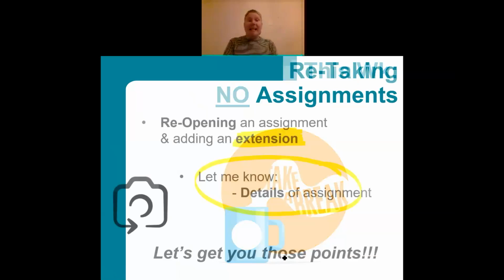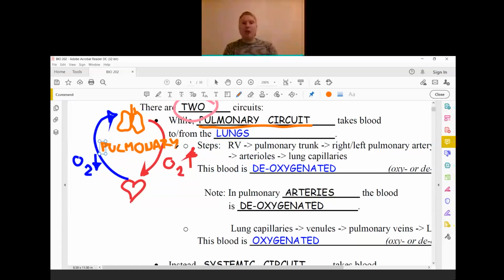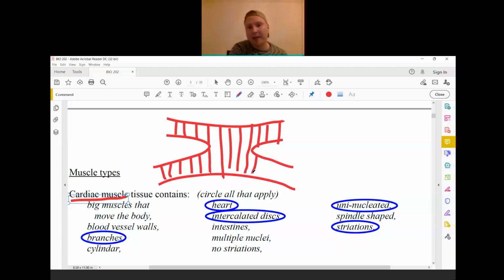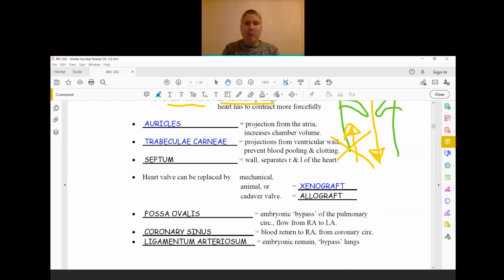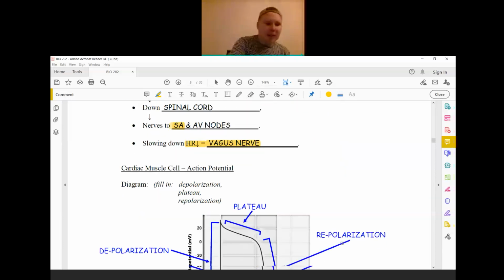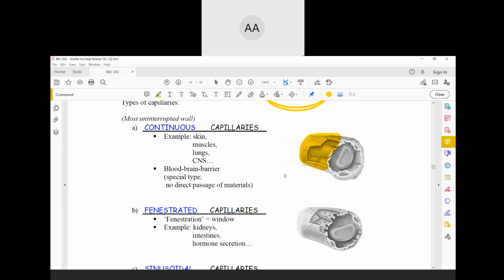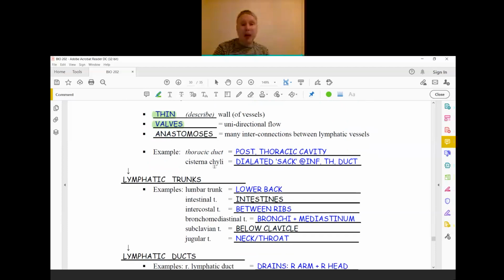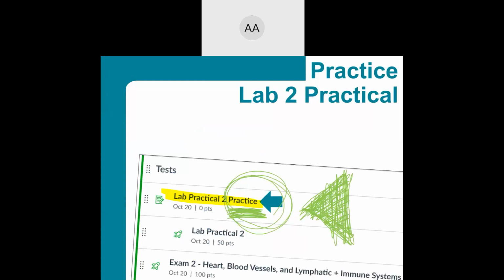CG BIO202 / Wk 8 Weekly Live Online Meeting 03/10/2021 PM - Exam 2: Heart + Vessels + Lym./Immune S.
This is a recording of a revision session on Wednesday PM. We are almost halfway through the semester, next week is Spring Break! This week you have no new assignments, only Exam 2 and Lab Practical 2, which are due at the end of the week (on Sunday, Mar 14, 2021). If you have missing assignments, message to me with the details of what you need reopened/extended. We will review Study Guide for Exam 2, but before that I want to remind you of Lab Practical 2: Use common anatomy list for reviewing structures and practice version of Practical 2 (do it a few times). I also provide handouts of lecture slides. Remember, we offer tutoring through Cranium Café, and I am also available.
All questions in Exam 2 are from Study Guide. We start the review by looking at the heart, first relating it to the larger scale of the cardiovascular system. Pulmonary circuit supplies deoxygenated blood to the lungs, from where it returns back to the heart as oxygenated. Systemic circuit is, instead, characterized by oxygenated blood leaving the heart, traveling to the body tissues, and then returning back as deoxygenated. We define the location of the heart (thoracic cavity, within mediastinum, between lungs, superior to diaphragm, between ribs 2-5, slightly left of the midline, apex pointing inferiorly/anteriorly/left). Our discussion covers the layers of the cardiac muscle: endo-, myo- and epicardium. The heart is enclosed inside a pericardial sac, made of visceral (inner) and parietal layers (outer). Between these, there is fluid to lubricate. This structure allows movement of the heart, and protects the heart from potential spreading of an inflammation. We also review the cardiac muscle cell's characteristics. Our review focuses on the flow of the blood: sup./inf. vena cava - right atrium (RA) - right AV/tricuspid valve - right ventricle (RV) - pulmonary valve - pulmonary trunk - lungs - pulmonary veins - left atrium (LA) - left AV/mitral/bicuspid valve - left ventricle (LV) - aortic valve - aorta - body. You are reminded that the valves serve unidirectional flow of the blood, with the driving force being the pressure changes. Other structures to note include: interventricular septum, auricles, trabeculae carnae, fossa ovalis, coronary sinus, and ligamentum arteriosum. For coronary arteries, we note that left coronary artery divided into anterior interventricular artery (located within ant. interventricular sulcus) and left circumflex artery (within atrioventricular groove, arching to the post. side). Right coronary artery, instead, runs in the other side on the atrioventricular groove, also arching to the post. side. We look at the basic heart rythm, and the spreading of the electrical events through the heart: SA node - both atria - AV node - bundle branches (bundle of His) - Purkinje fibers - both ventricles. Issues include arrhythmia (irregular heart rhythm) and fibrillation (rapid, irregular). Use of defibrillator and pacemaker is discussed to address these. Heart rate (HR) is regulated from the medulla oblongata of the brainstem. Cardiac muscle cell action potential has similar stages as the neuron action potential, but takes longer to facilitate the flow of the blood: depolarization, plateau and repolarization. We review the events of electrocardiogram (EKG): P wave, QRS complex, and T wave. Systole is defined as a period of contraction, and diastole as period of relaxation. For heart sounds 1st signals closing of AV valves, 2nd closing of semilunar valves.
With blood vessels, we review: arteries (elastic/conducting, and muscular/distributing), arterioles (precapillary sphincters), capillaries (main site of exchange, types: continuous, fenestrated, sinusoidal), venules and veins (venous return: due to valves and skeletal muscle contractions). General layers of blood vessels are covered: tunica intima, media (smooth muscle), and externa/adventitia (connective tissue). Blood pressure (BP) is defined as systolic/diastolic (120/80mmHg), and hyper- (high) and hypotension (low) discussed. Pulse points are listed. Signs and symptoms of shock are given (pale, cold/clammy, fast/shallow breathing - fast/weak pulse, agitated, thirsty).
For lymphatic system, terms: plasma, interstitial fluid, and lymph are defined. Functions are listed as: fight pathogens (disease causing invaders), fluid transport, and transport of large molecules (dietary fats). Lymphatic vessels are discussed: capillaries, trunks, and ducts. Composition of lymph is same as interstitial fluid: water, proteins, WBC etc. Lymph nodes are introduces, with a listing of their locations. Major lymphatic organs are covered: spleen, tonsils, appendix, thymus.
Immune system is covered in innate (general; 1st line of defense: physical barriers, 2nd line of defense: chemicals; inflammation - warm, red, swollen, pain, loss of function; fever) and adaptive/acquired immunity (B and T cells; 2nd encounter; memory).